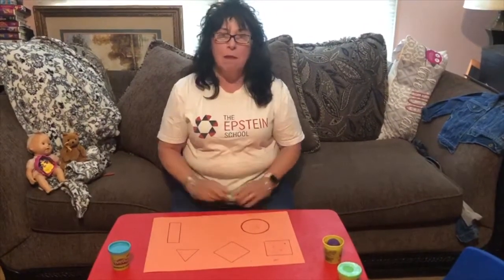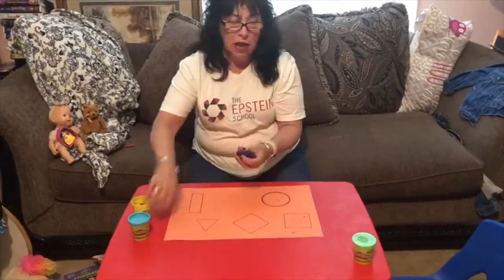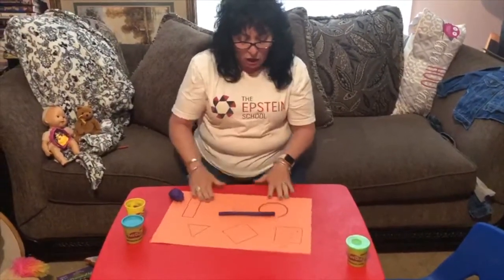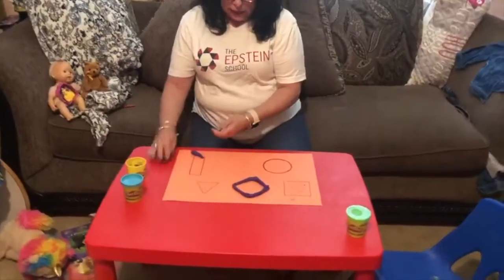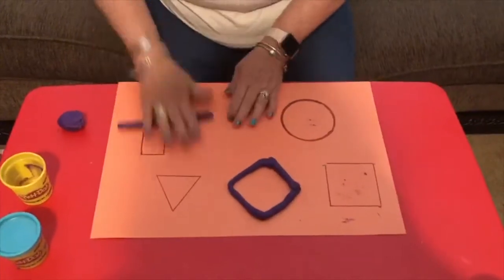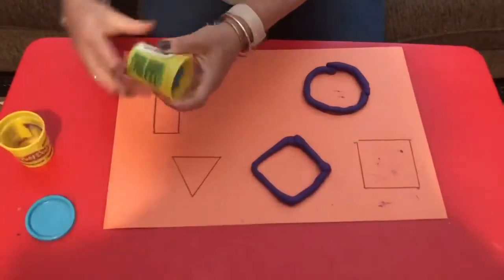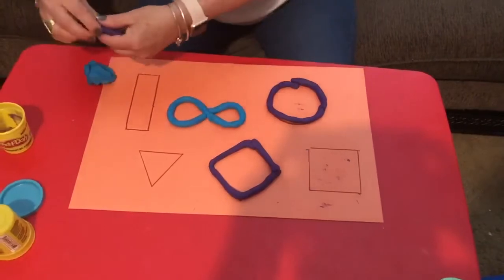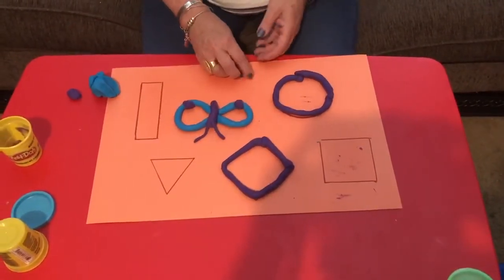Ms. Sara Fran Guides Playdough Play-- SHAPES